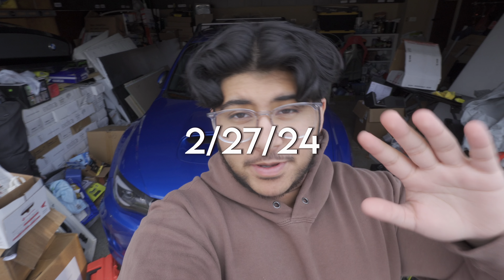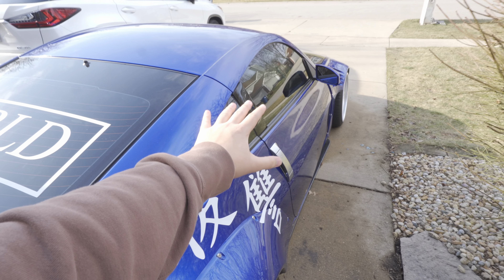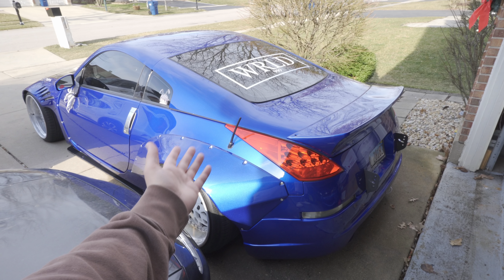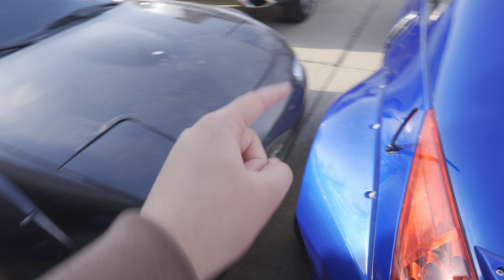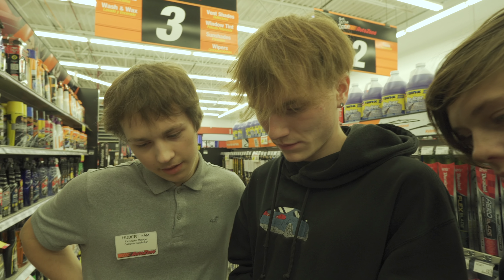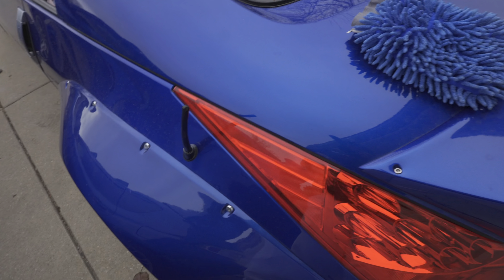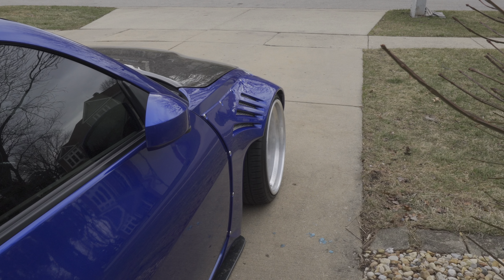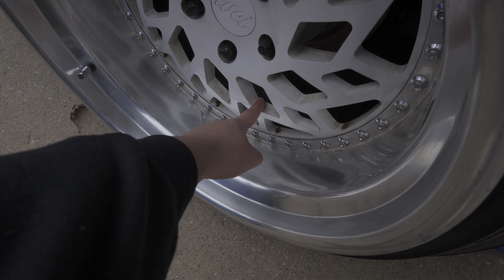The BIGGEST ISSUE with my 350z...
Today I am attempting to fix something very frustrating about my car.